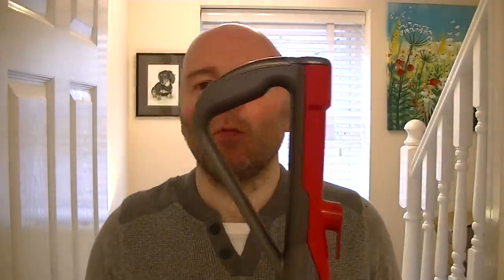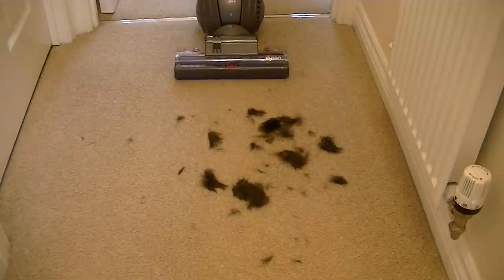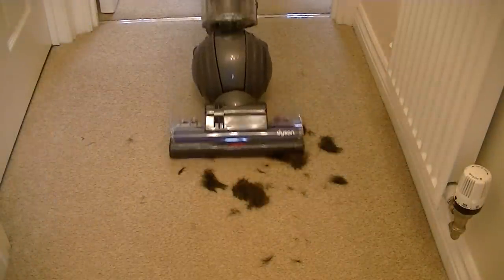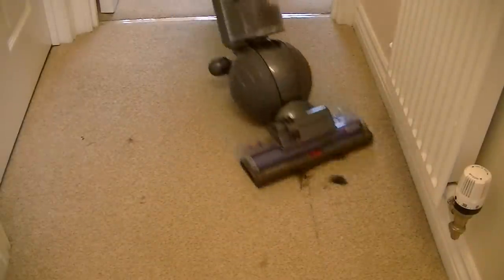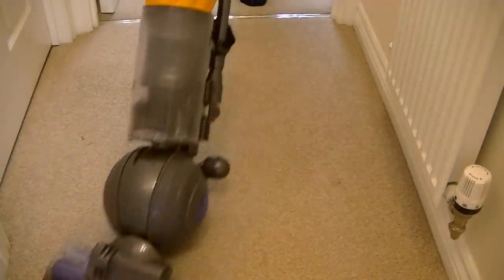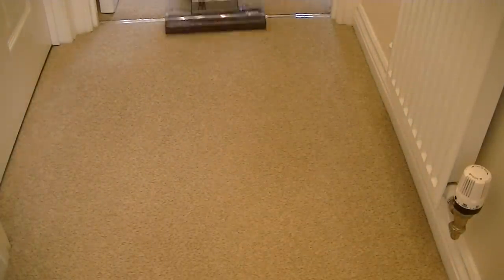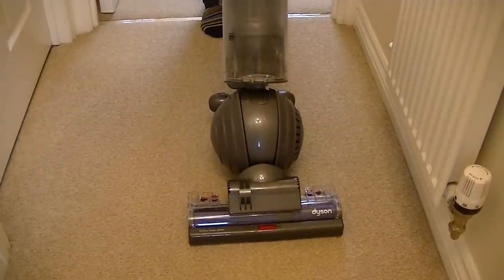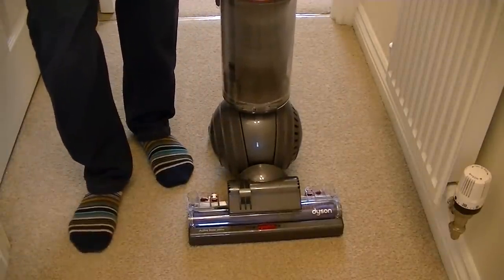A Brief Update About My Channel & A Shocking Revelation!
Hello everyone!
Here's a brief update made today 22nd Feb 2015 to let you know what's happening on my channel and a very quick demo of a new vacuum picking up what remains of my hair!